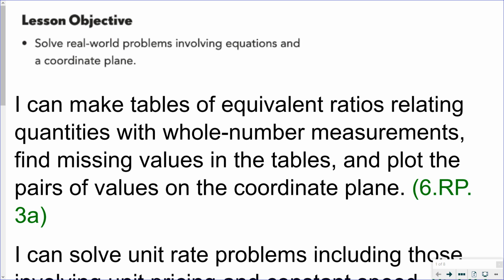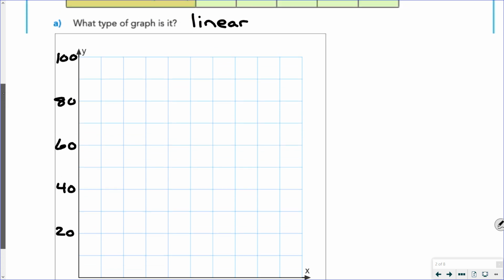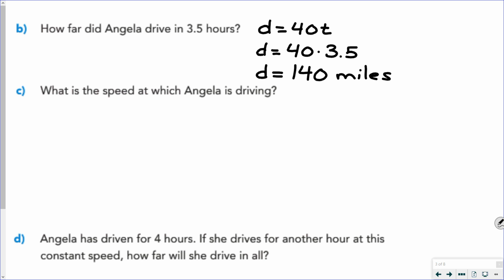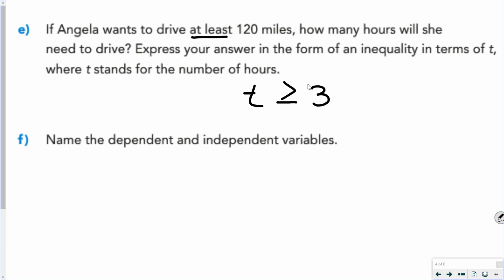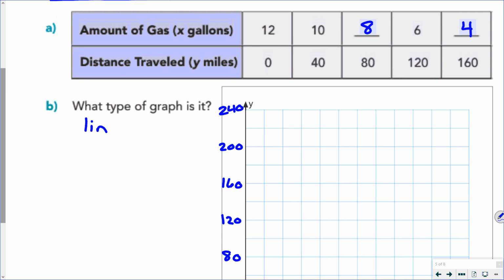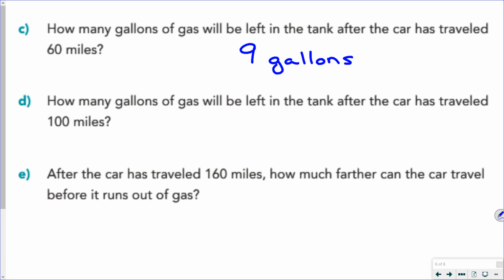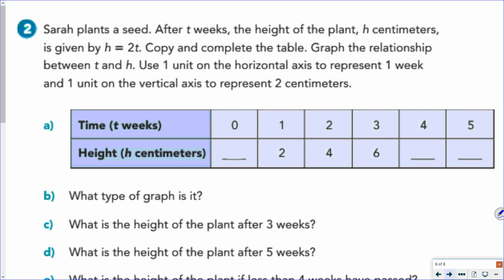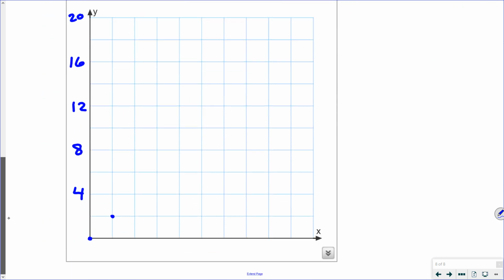9.3 Real World Problems Graphing